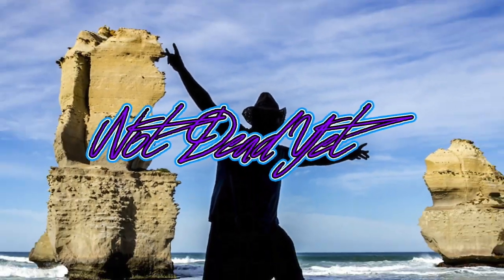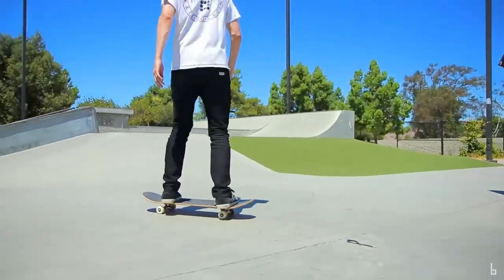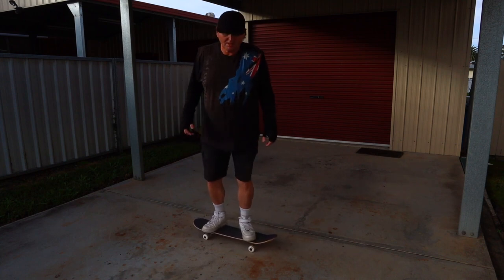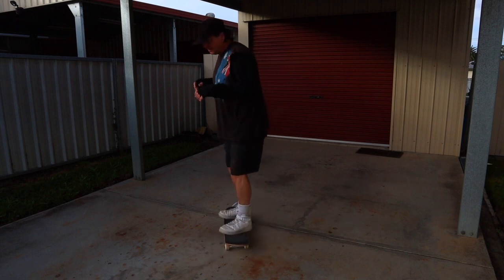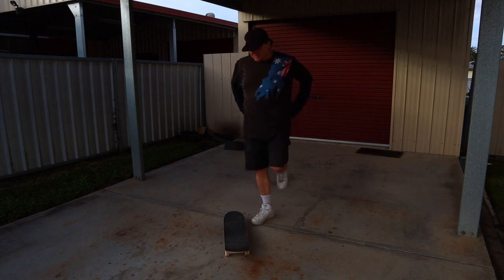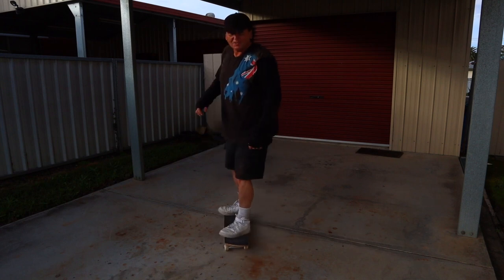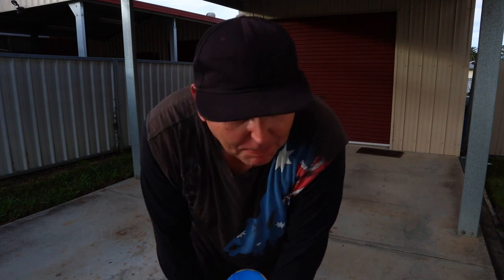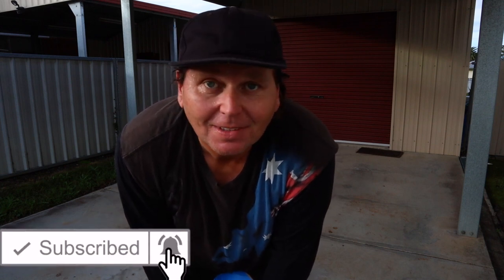Trick 7 - Braille Skateboard Challenge - The Body Varial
Turning the 15 easy Tricks for Beginners video from Braille Skateboarding into a Challenge Series as I Re-Learn how to Skateboard!!!

7th Trick... The Body Varial